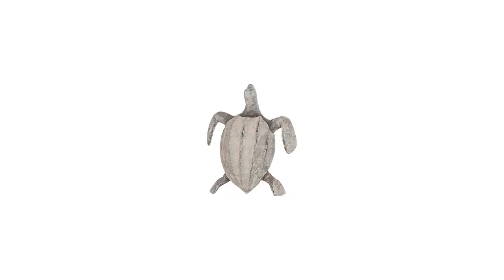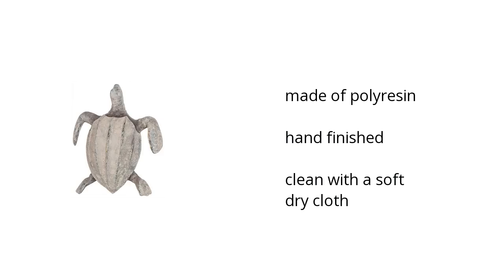Home Accents Turtle Sculpture | Ashley Furniture Homestore | Home & Garden Features Video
Hi I'm from the Buzztala Marketplace, and here are the top features of the Home Accents Turtle Sculpture | Ashley Furniture Home:
• made of polyresin
• hand finished